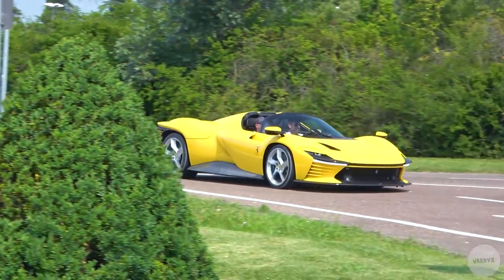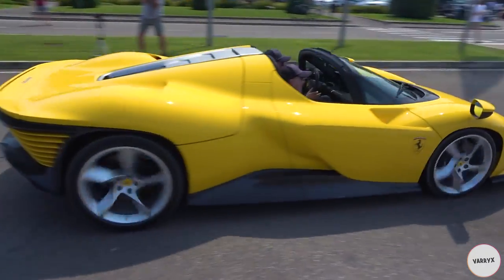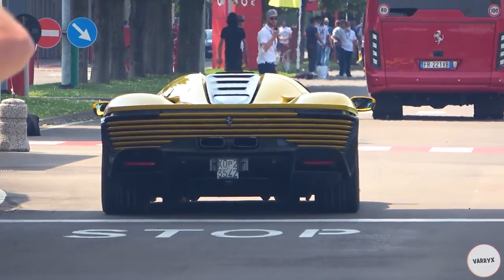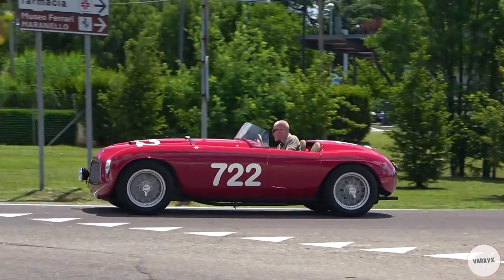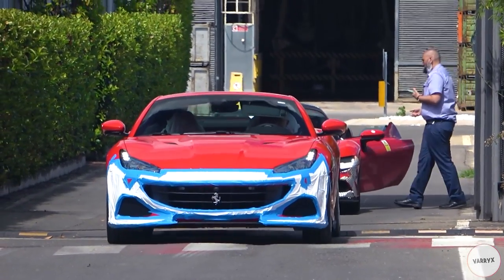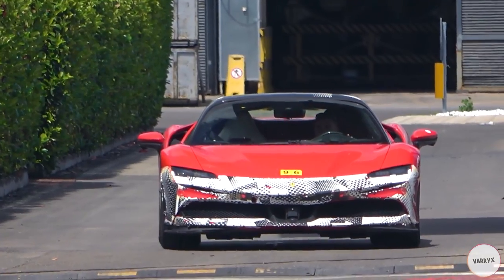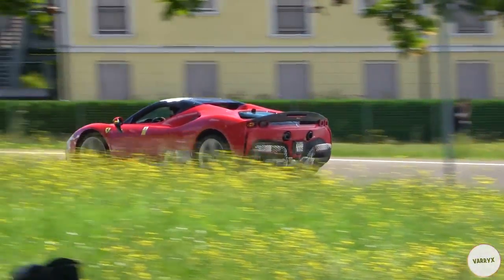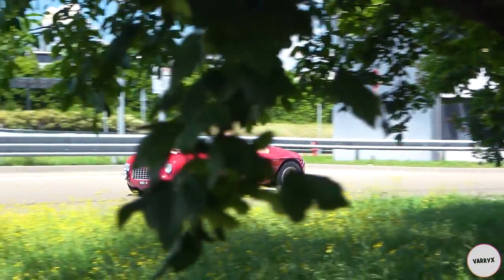The FIRST Yellow Ferrari Daytona SP3!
Liked the video?

Let's begin with the first ever yellow Ferrari Daytona SP3 to hit the streets without any camouflage at all.
Then we have a very classy full grey 812 Competizione, a a super rare Ferrari 166 Spider Fontana and a weird SF90 Spider with some camouflage around the body.

The latest entry into Ferrari’s ultra-exclusive Icona model series is the Daytona SP3, a limited-run mid-engined V12 roadster that pays tribute to one of the company’s best-known motorsport victories.
It’s named in reference to the 1967 24 Hours of Daytona, at which Ferrari achieved a one-two-three finish with its legendary 330 P3/4, 330 P4 and 412 P racers – a highlight of what Ferrari calls “the golden era of closed wheel racing and an enduring reference point for generations of engineers and designers”.
Ferrari will build 599 examples – 100 more units than the Monza duo – priced at €2 million (£1.68m) including taxes. Priority will go to owners of the SP1 and SP2, with deliveries getting underway in late 2022, and unlike those two speedster models – which are not road legal in certain regions due to the lack of a windscreen – Ferrari says the SP3 is street-legal everywhere.
The Daytona SP3 is the first road-going Ferrari to feature a mid-mounted 12-cylinder engine since the LaFerrari hybrid hypercar bowed out in 2018, and with the output of the 6.5-litre naturally aspirated V12 boosted to 829bhp and 514lb ft, it’s the most powerful non-electrified model that Maranello has yet produced.
Engine upgrades over the 812 Competizione extend to a modified intake and exhaust (for an “astonishing soundtrack”), lightweight titanium conrods, reduced-friction piston pins and a lighter, rebalanced crankshaft.
Mated to a quicker-shifting version of the 812 Competizione’s seven-speed automatic gearbox, the V12 promises a “torque curve that rises rapidly” all the way up to its 9500rpm redline, giving a 0-62mph time of 2.85sec and a top speed of 211mph making the Daytona SP3 the joint-fastest Ferrari road car yet.
The references to 1960s race cars extend beyond the mechanicals, with the Daytona SP3 having a characteristically aerodynamically optimised design that blends elements of Ferrari’s historic designs with cues from current models.
The low-set wraparound windscreen, for example, draws an obvious link to the P3/4, while the “double-crested” front wings nod to sports prototypes like the 512 S, 712 Can-Am and 312 P.
Meanwhile, a moving panel in the centre of the front bumper is a tribute to the pop-up headlights that were once popular on supercars.
The side mirrors sit atop the front wings in another retro-inspired flourish that improves both airflow and visibility, while airboxes integrated into the butterfly doors channel air to the side-mounted radiators.
At the rear, the Daytona SP3 is strikingly differentiated from other modern Ferraris by a unique stack of ‘blades’ beneath the wraparound light bar, which is said to lend “a look that’s both futuristic and a nod to signatures from Ferrari’s DNA”.
Ferrari says the Daytona SP3 is the most aerodynamically efficient road car that it has yet built without the aid of active aerodynamic elements.
The retro-futuristic design theme continues inside the cabin, elements of which are modelled on previous race cars but which aims to provide refinement on a par with a typical modern grand tourer.
The seats are integrated into the bodyshell, rather than mounted directly on the chassis, as in classic racing prototypes, but Ferrari has aimed to provide a similarly “snug” driving environment.
The driver and passenger sit lower and more reclined than in any other road-going Ferrari (the firm even compares the position to a single-seater’s), meaning the car is just 1142mm tall, and thus drag is reduced.
With lightweight composite materials used for the shell, chassis and certain bodywork elements, the Daytona SP3 weighs only 1485kg dry, giving it a power-to-weight ratio of 558bhp per tonne, while the mid-engined layout allows optimised weight distribution between the axles.
A set of Pirelli P Zero Corsa tyres developed specifically for the Daytona SP3 enhance stability in low grip situations, and Ferrari’s new Dynamic Enhancer function controls pressure on the brake calipers during hard cornering to optimise yaw angle.
[Article credits: Autocar]